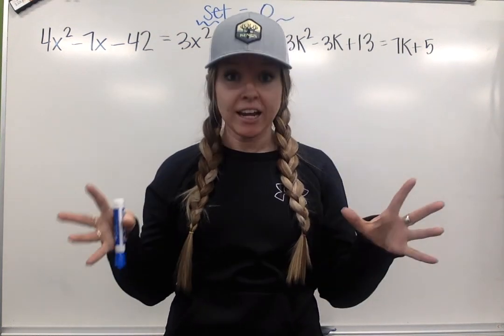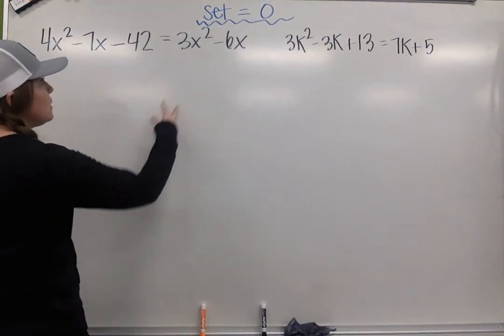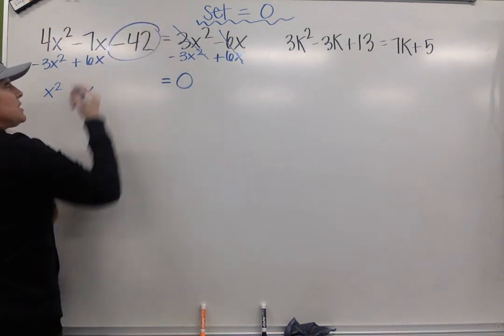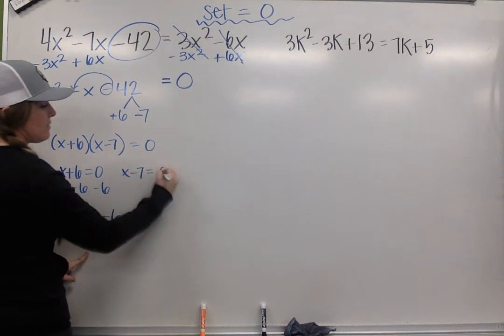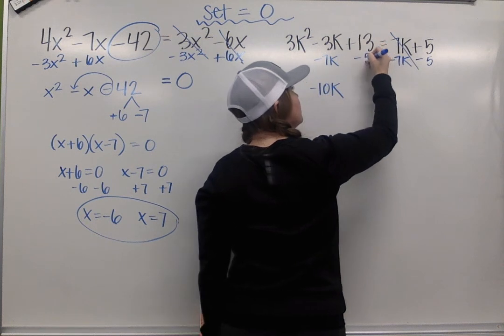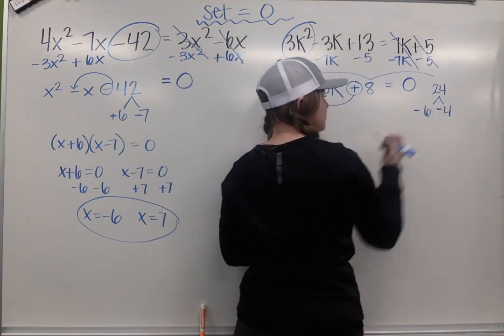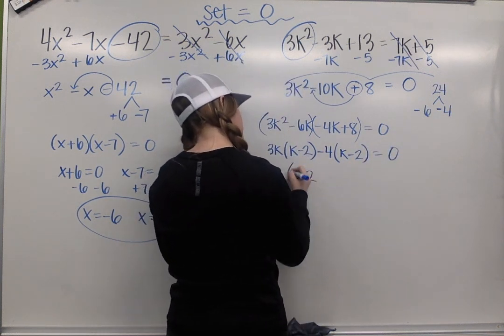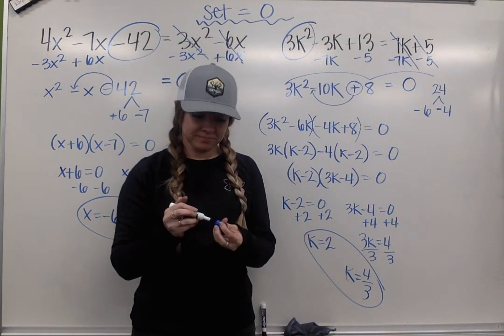Quadratic Equals Like Terms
How to combine like terms before solving by factoring.